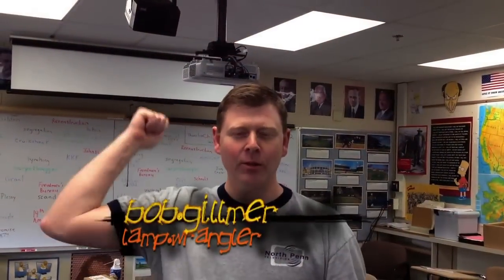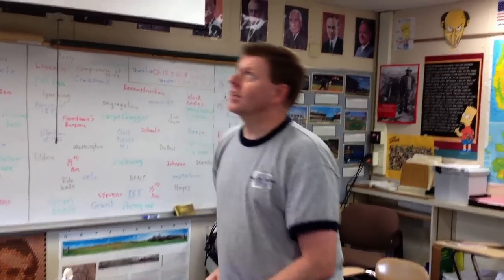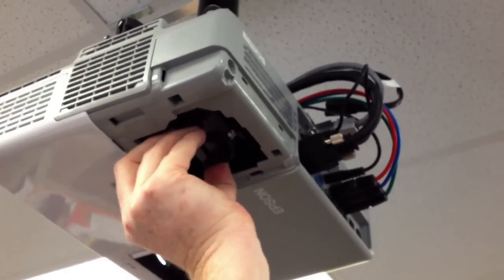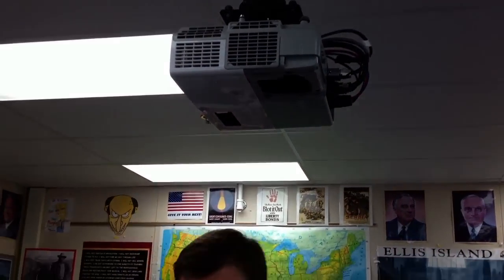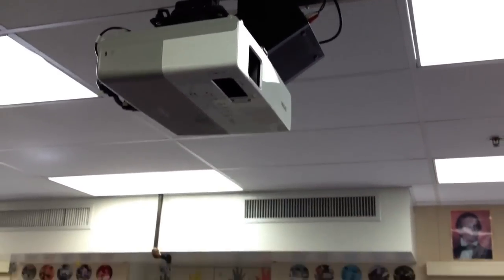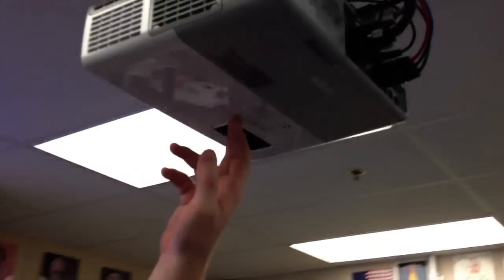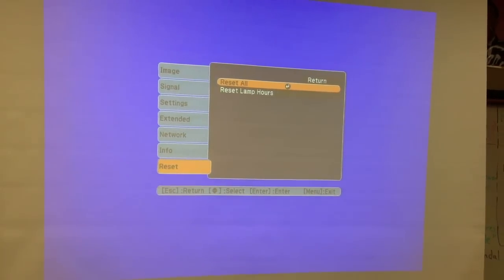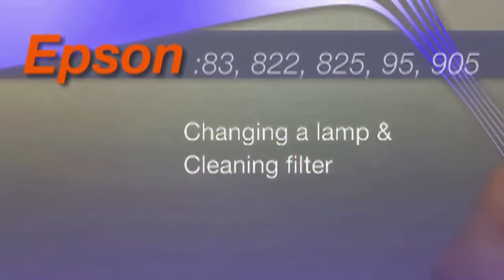How to Change an Epson Lamp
A quick tutorial on how to change an LCD lamp on an Epson 83c, 83v, 822, 825, 95, 905.
NPSD Staff please fill out the following form for lamp hours